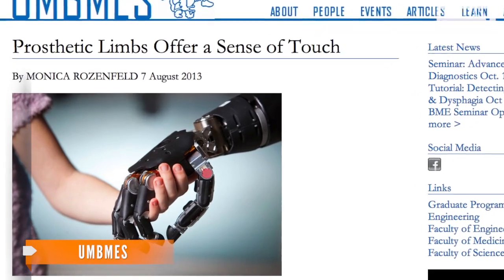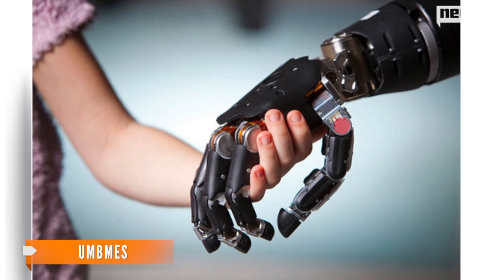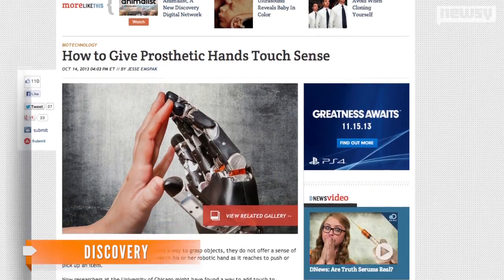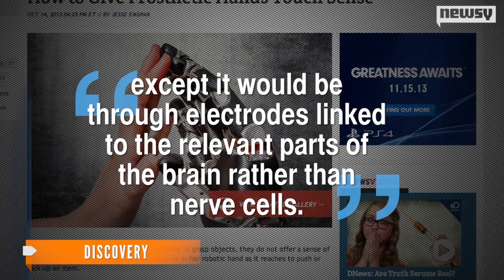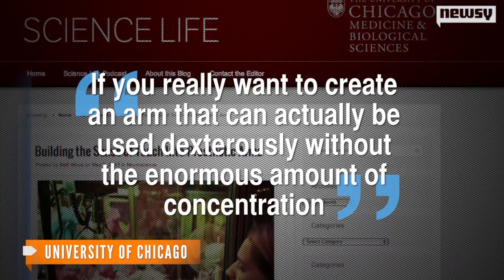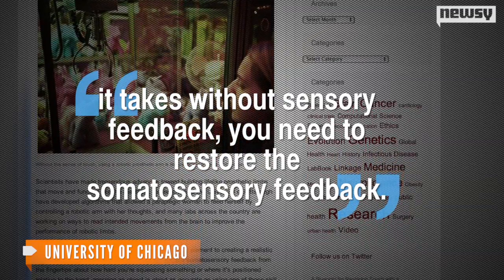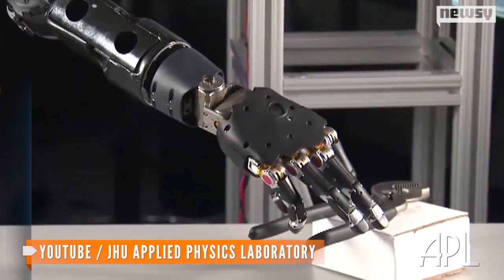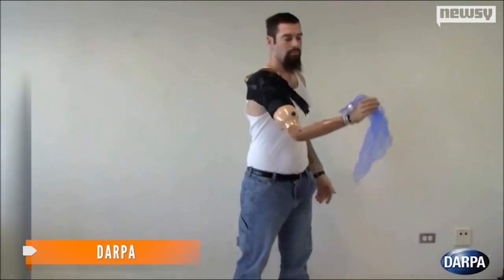New Prosthetic Limb Provides Sense of Touch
University of Chicago researchers have replicated the feeling of touch for monkeys using a prosthetic hand.